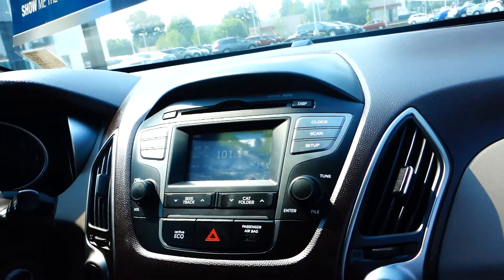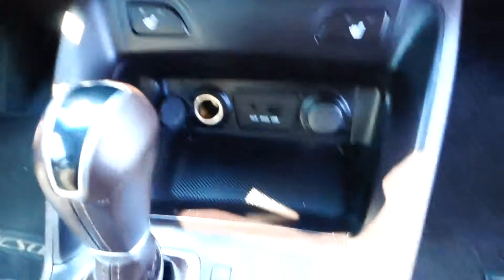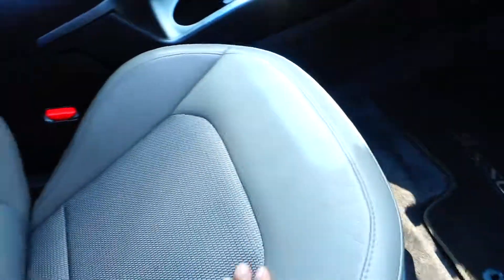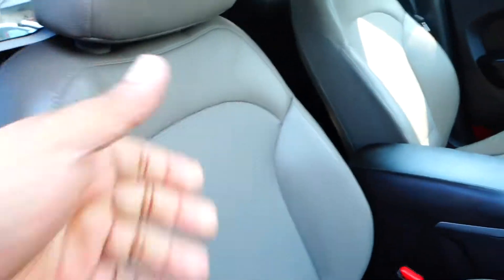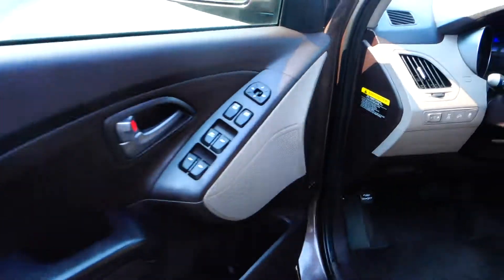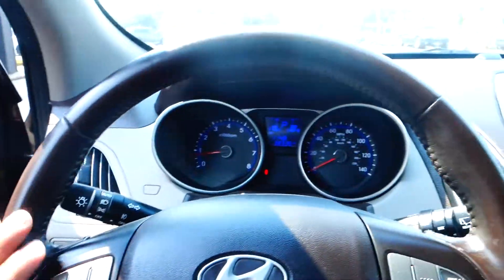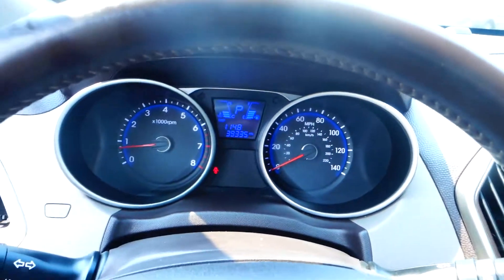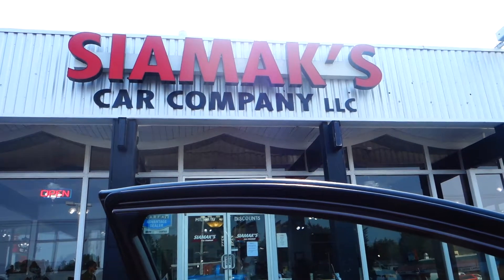MAH04483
AWD,LEATHER,USB,AUX,BLUE TOOTH,ONE OWNER,LOW MILES,FACTORY WARRANTY.